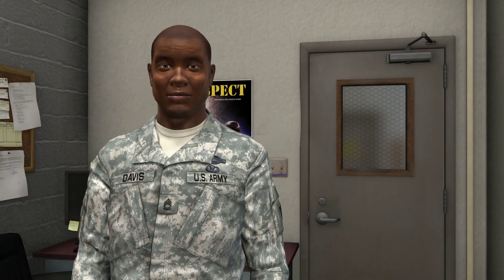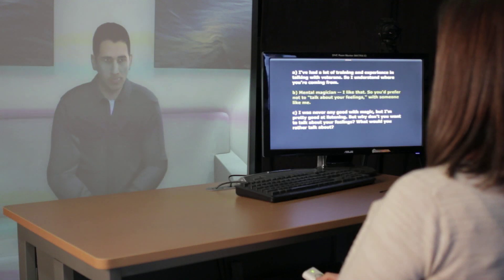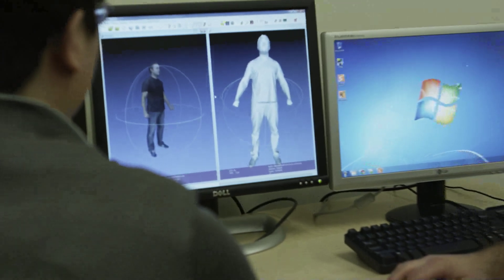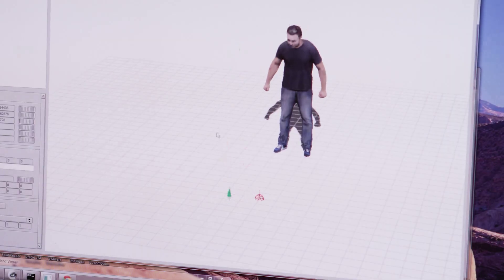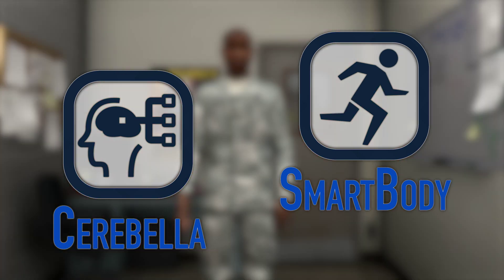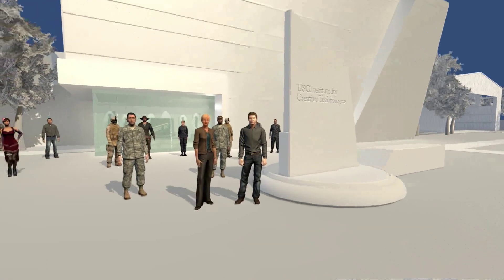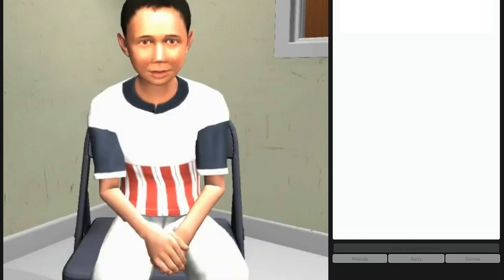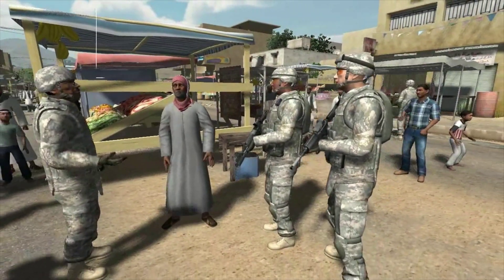Virtual Humans Overview 2014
Virtual Humans are computer-generated characters that use language, have appropriate gestures, show emotion react to verbal and non-verbal stimuli. Widely considered the most comprehensive research project of its kind, the ICT virtual human effort has applications in training and education and in furthering social science research about real people. The Virtual Human toolkit provides a solid technical foundation and modularity that allows a relatively easy way of mixing and matching toolkit technology with a research project's proprietary or 3rd-party software.